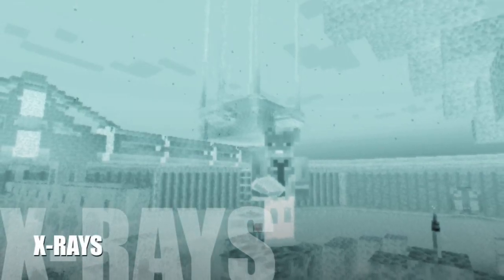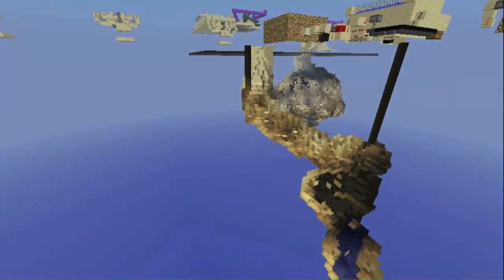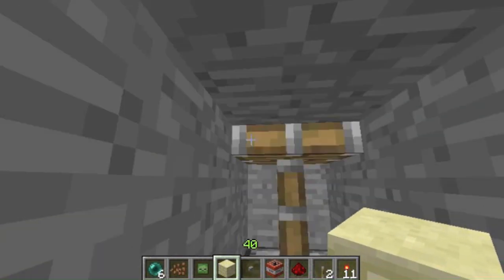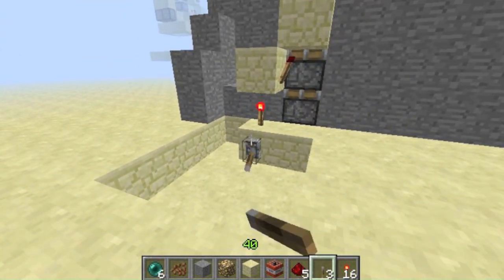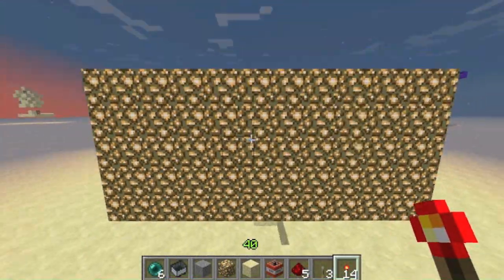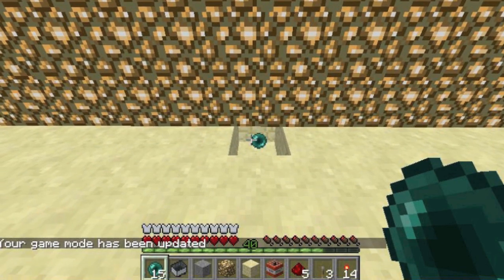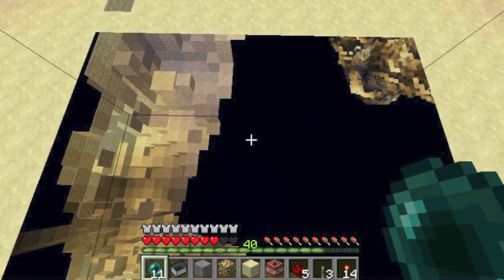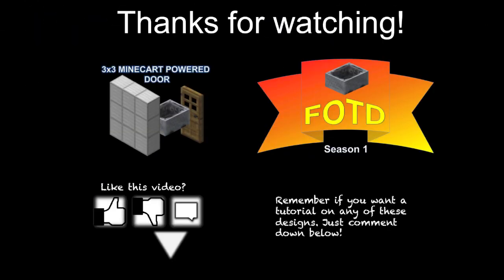X-Ray Machines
Hey Guys!

It's Sancarn again here bringing you another video. This video here is about X-ray machines in vanilla minecraft. An X-ray machine is a mechanism which allows you to see caves through the ground. I take you through a couple of designs. Hopefully it will help you out!

Ending Music:
Atomic - She